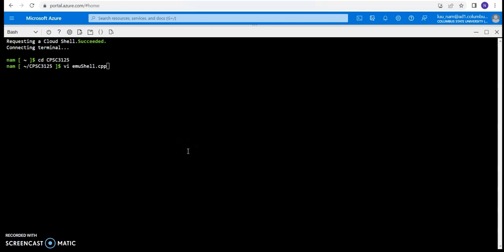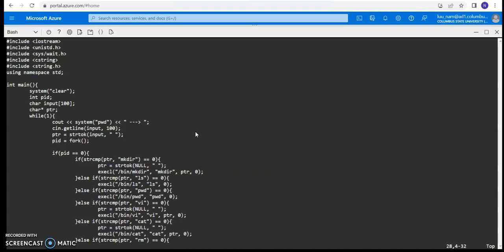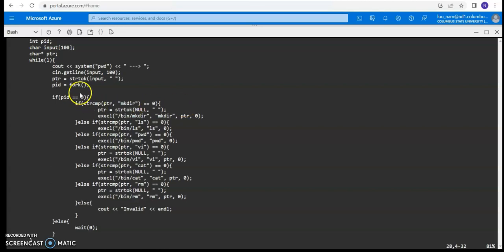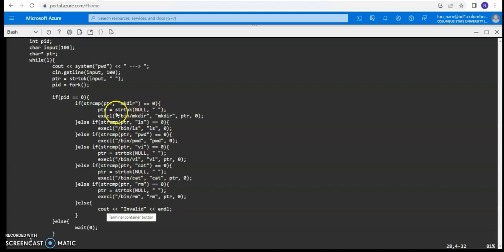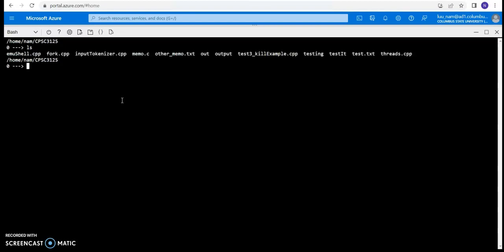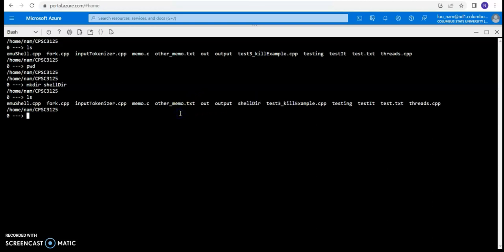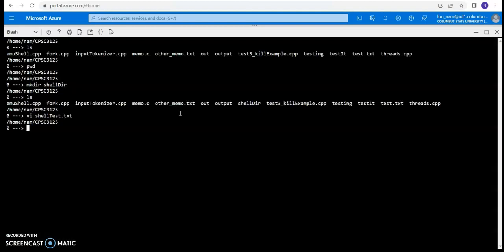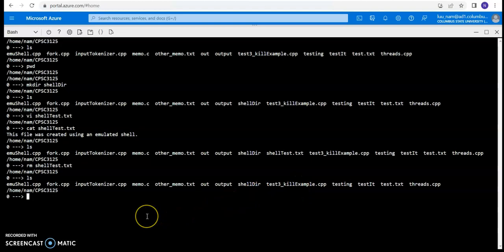Shell Emulation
This is the video explaining the code for Assignment 2 for CPSC3125.